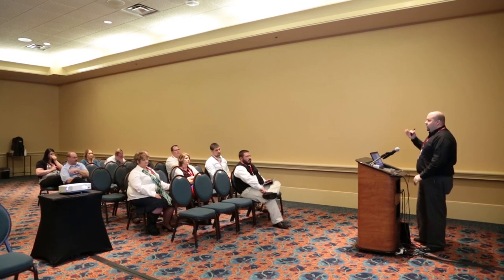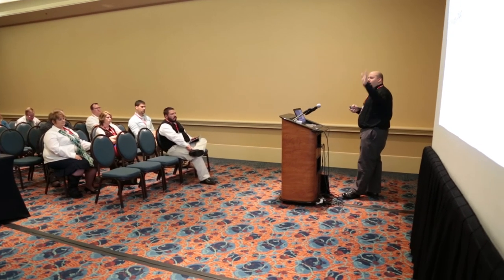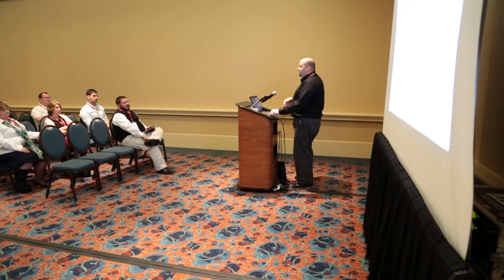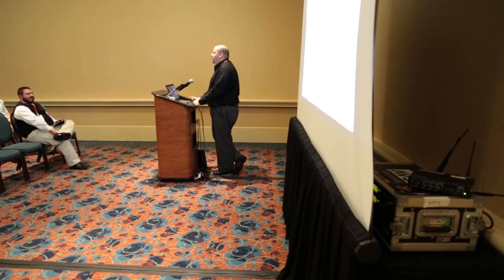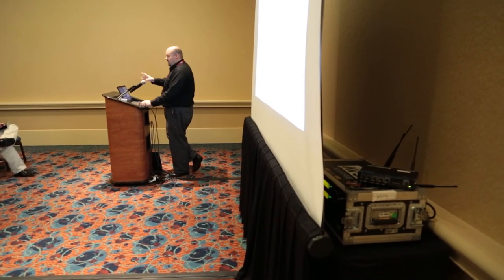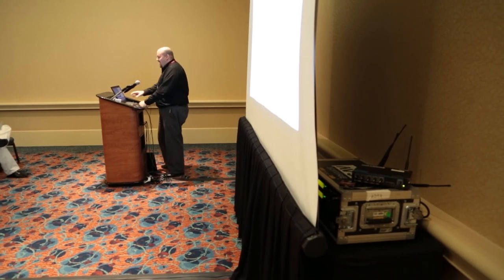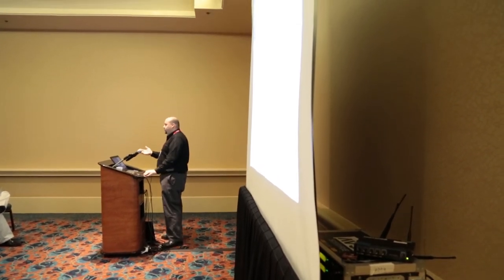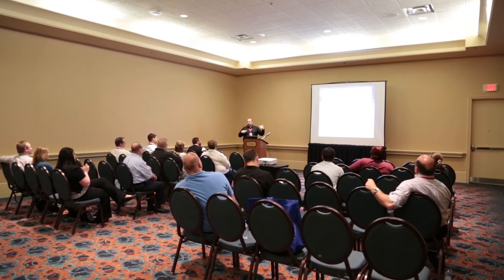Remote Desktops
Join us for a discussion of ways to keep you connected to your data, regardless of where you are or what the condition of your office with Josh Judd, Trans-Care Ambulance.